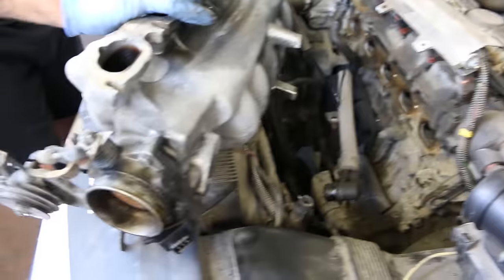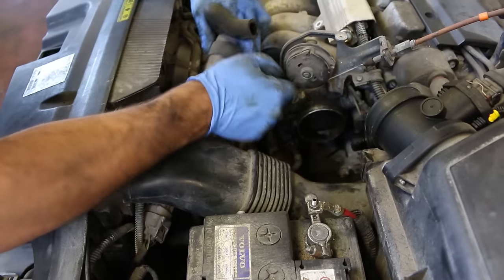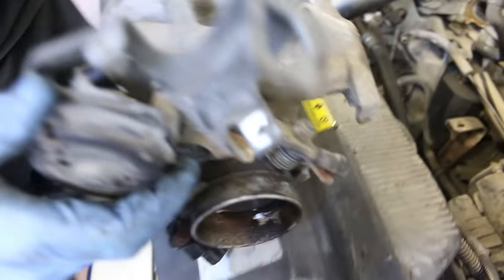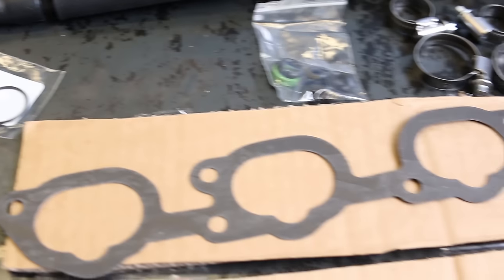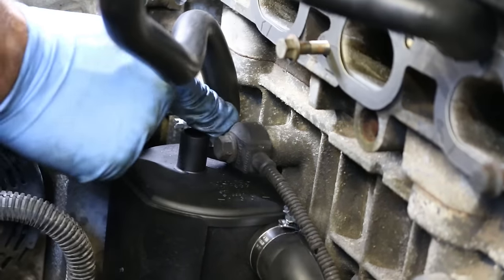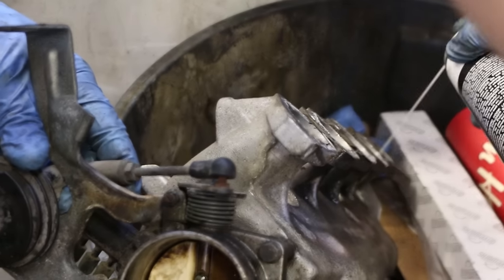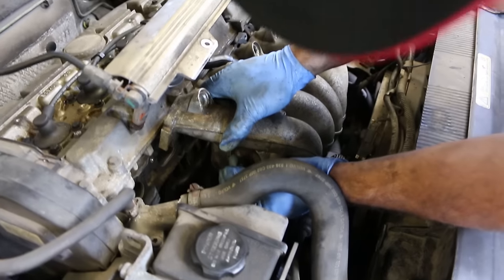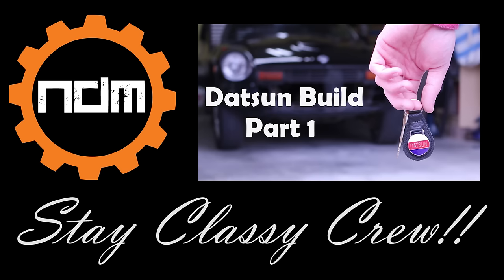Changing the PCV System on a Volvo V70 - ShopTalk Episode 7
In this video we take you through the steps on changing the PCV system in a 1998 Volvo V70! Stay Classy Crew!!

Track Name: "Tropic Love" - Diviners feat. Contacreast